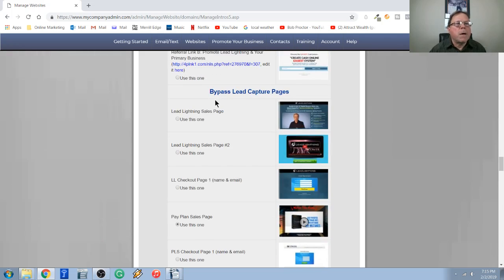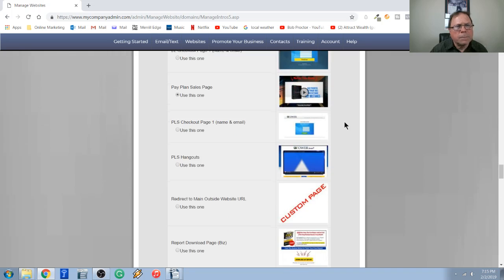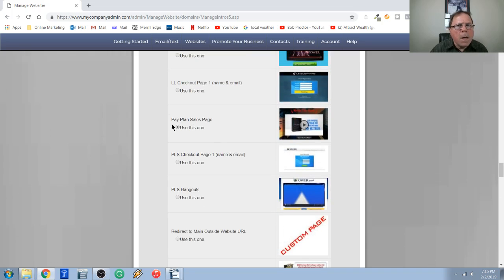Power Lead System - Become An Affiliate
Give the 1-week FREE TRAIL a try. Let me know what you think.

Do you want to become a Power Lead Affiliate? It's simple watch this video.

Make commissions...

I want to thank you for taking the time to watch this video. Hope you enjoyed it, minus the dumb jokes of course.

Helping with your direction to success.
~Lamar